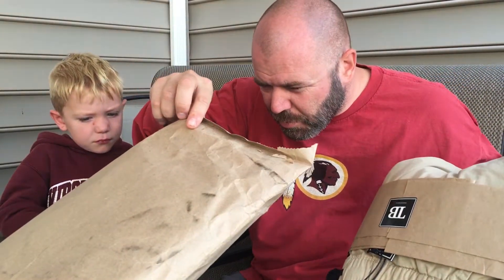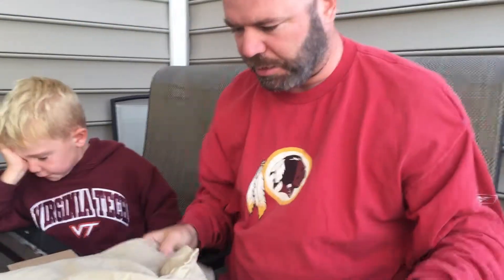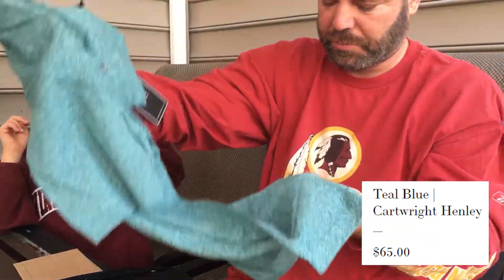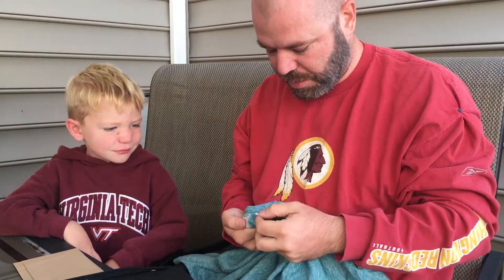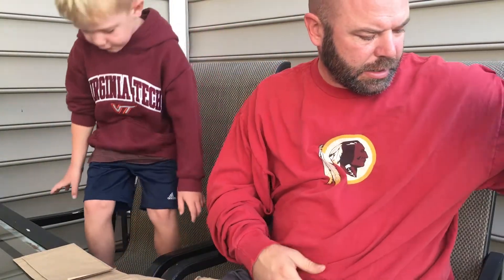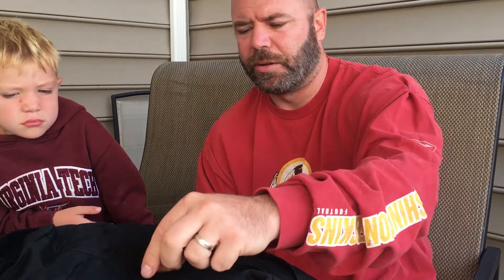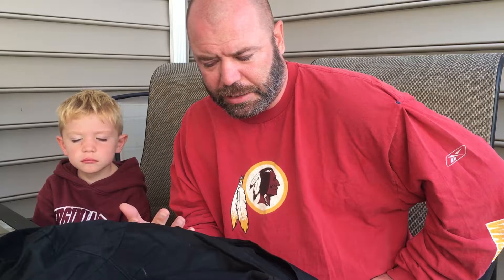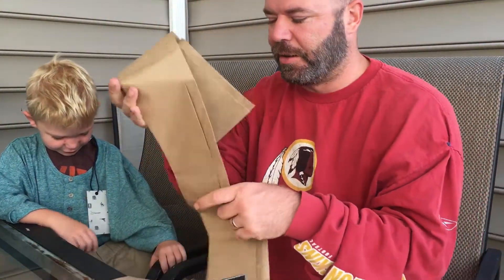Trendy Butler Unboxing August 2017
Well, Coop and I decided to go back to Trendy Butler and give them another shot.

This first box back is not a disappointment. We got a pair of sweet chino shorts, a sweet henley shirt and a pretty awesome jacket thing.

The shorts and shirt are from a cool clothing line called Man Made Apparel Since filming this with Coop I have worn both and I have to admit, I am very impressed with both the fit and feel of the shirt and shorts. The Chino shorts are listed on their site for $63.20 and the shirt is currently going for $65. Would I EVER pay those prices for a pair of shorts or a shirt. NEVER!!! Which is another reason TB is awesome!

The long sleeve jacket thing is from a company called Z.A.K and after looking on their site, I can't find the jacket thing that I was sent so I have no idea on price or name. In fact, when you click on the "Shop Now" for the fall fashion on their site you get a Error 404 so they are gonna need to fix that if they plan on making any $$.

All in all this month's bag from TB, IN MY OPINION was totally worth the $65 monthly fee.

To be honest this is the first time I have ever worn EVERYTHING in a subscription box and like all of it. Not only that, my wife actually liked all of it! FOR THE WIN... TB!